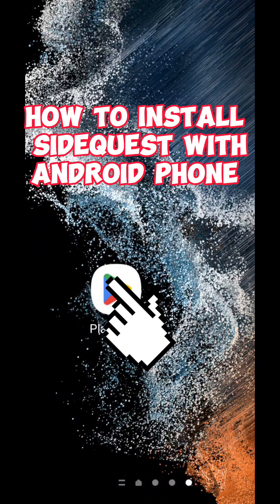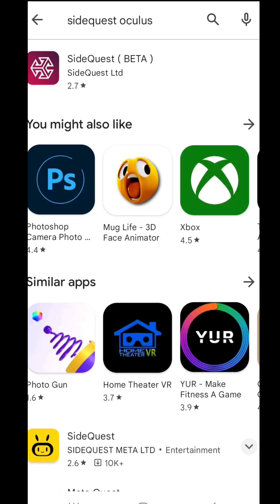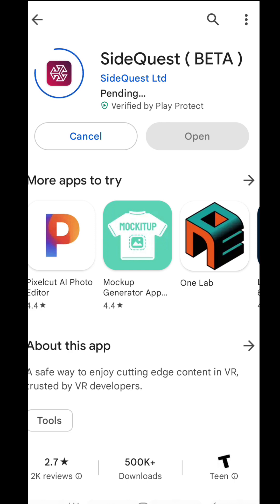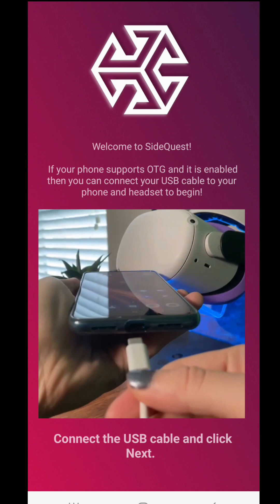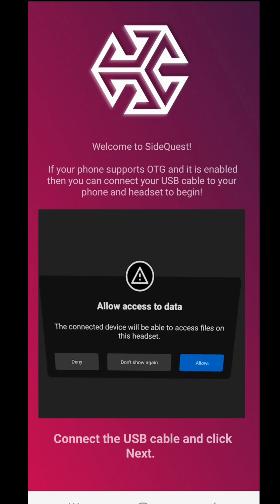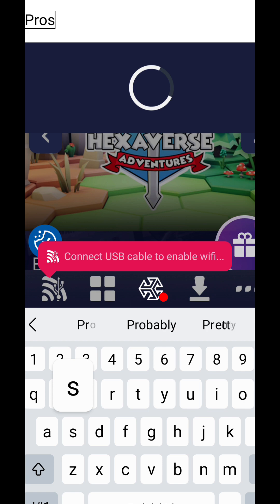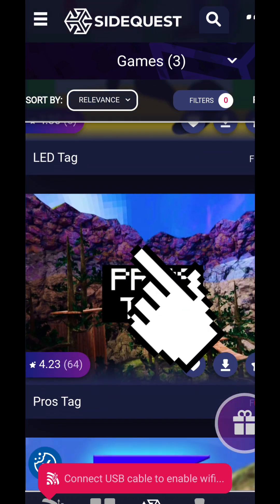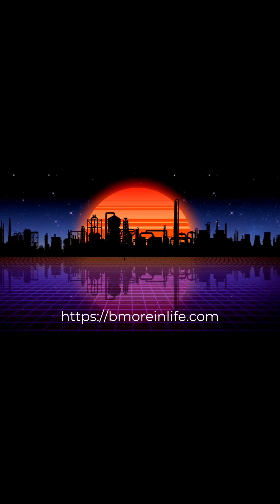🚨How to install SideQuest on Oculus Quest with Android Phone‼️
How to install sidequest on your oculus headset using a android phone.